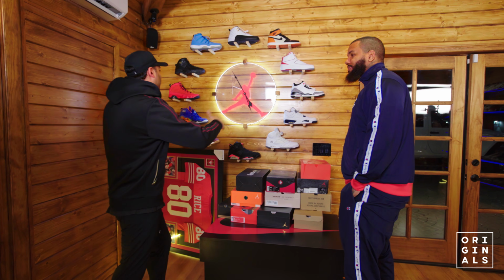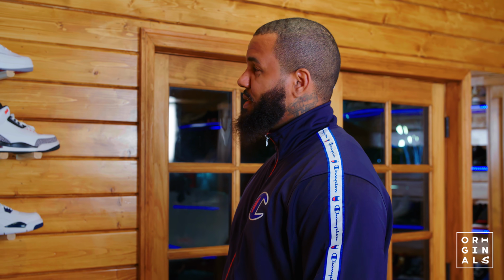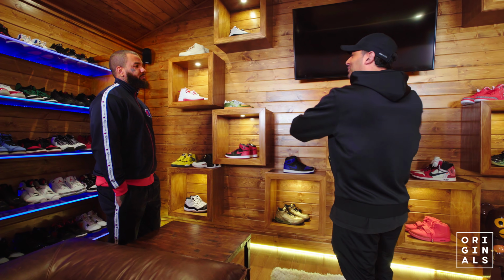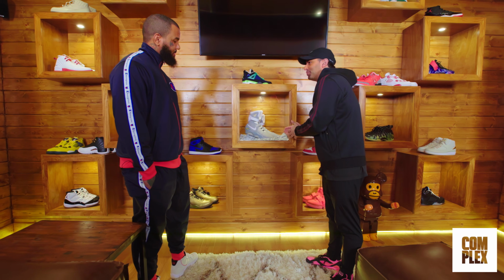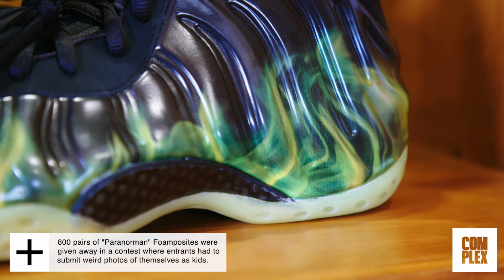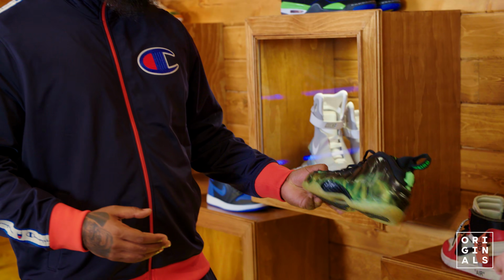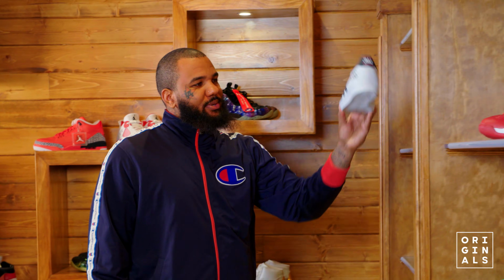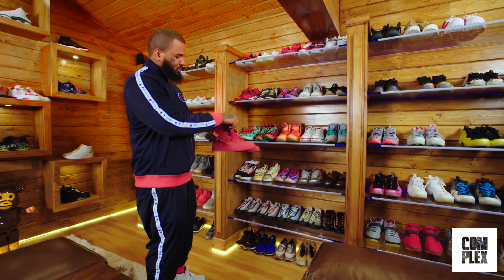The Game Shows Off His Bulletproof Sneaker Collection On Complex Closets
The Game shows Complex's Joe La Puma his "bulletproof" sneaker closet including Nike Mags, exclusive Air Jordans, and an Air Jordan clock on the latest episode of Complex Closets.

COMPLEX is a community of creators and curators, armed with the Internet, committed to surfacing and sharing the voices and conversations that define our new America. Our videos exemplify convergence culture, exploring topics that include music, sneakers, style, sports and pop culture through original shows and Complex News segments. Featuring your favorite celebrities, authoritative commentary, and a unique voice, our videos make culture pop.